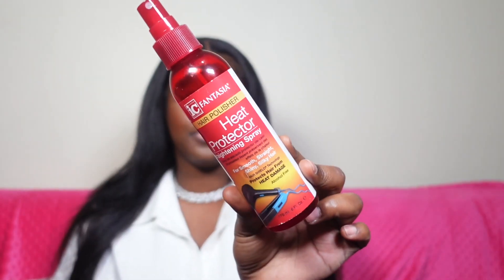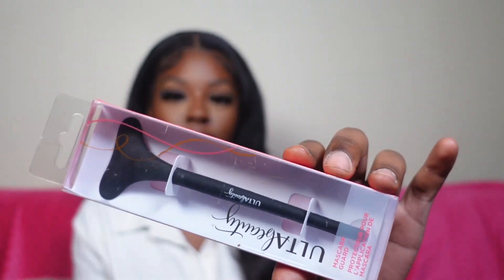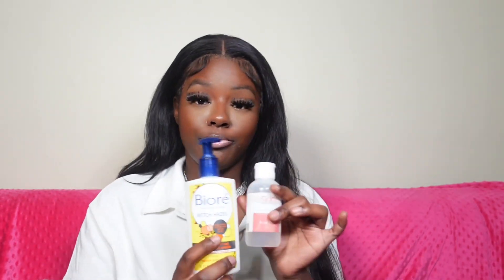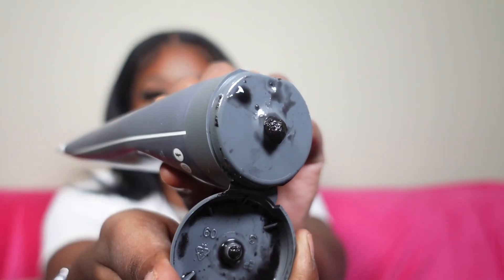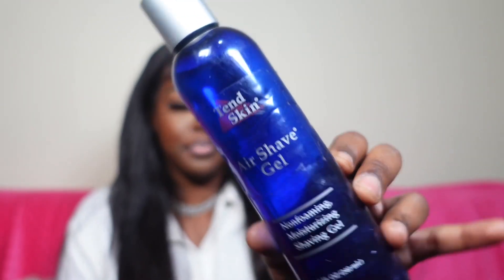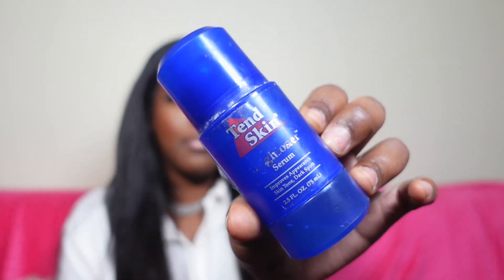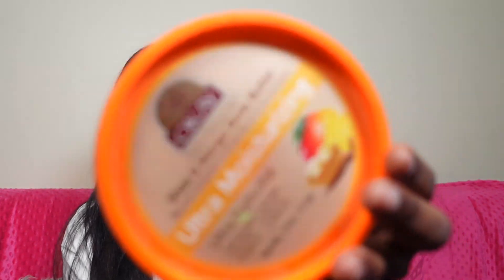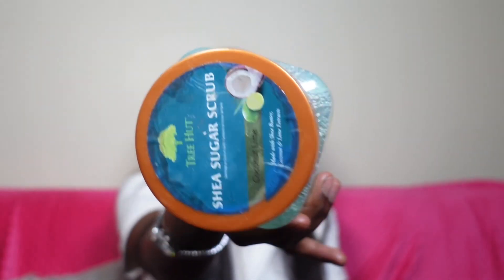FEMININE MUST HAVES! 🐱💦 SNEAKY LINK APPROVED ✅ | VLOGMAS DAY 4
Taylor | 24 | Chicago,IL